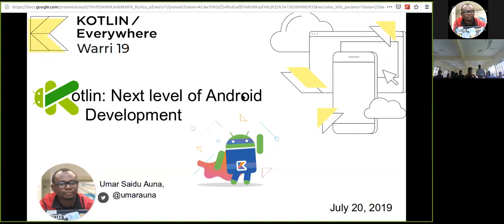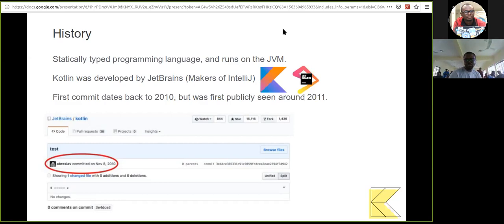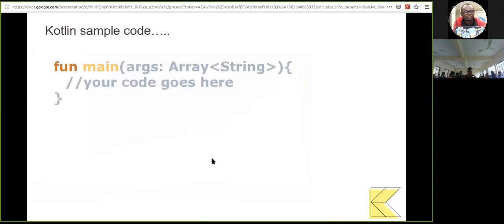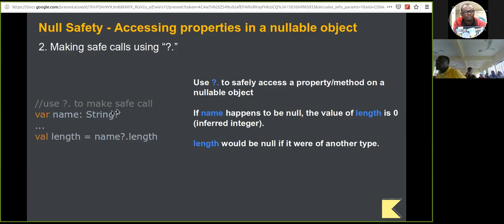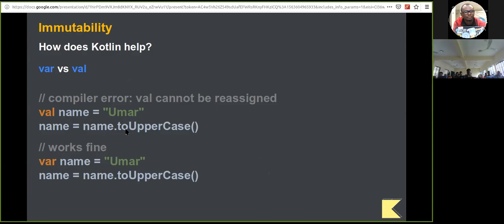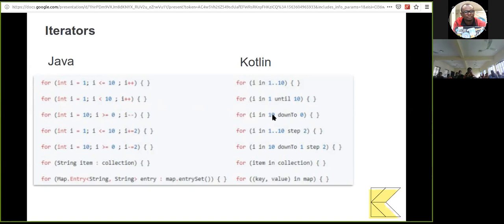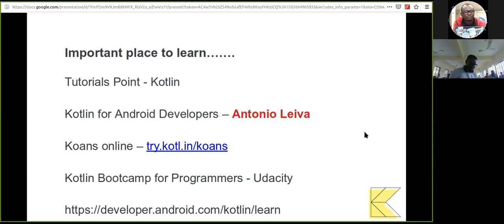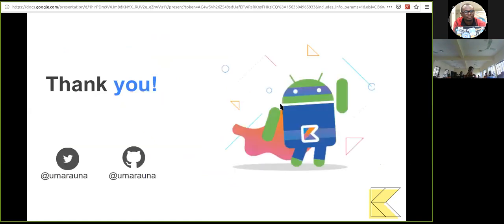Kotlin: Next Level of Android Development GDG Warri - I/O Extended 2019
I gave a talk on Kotlin as the Next Level of Android Development at GDG Warri Google I/O Extended Event 2019